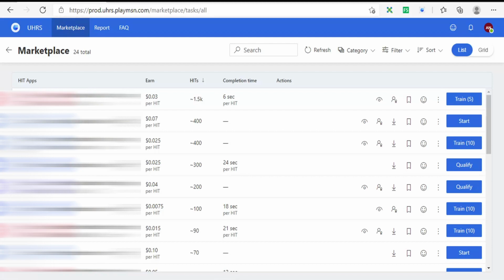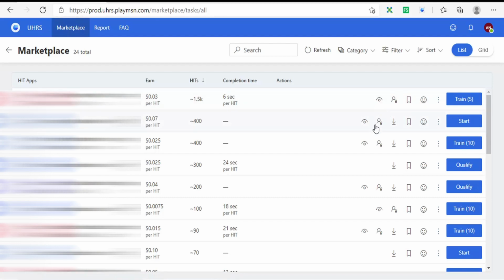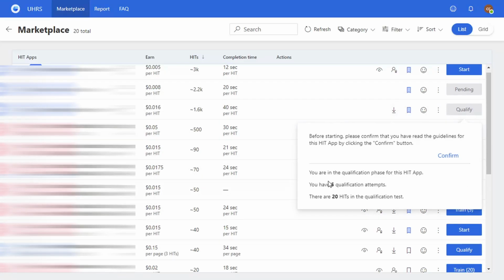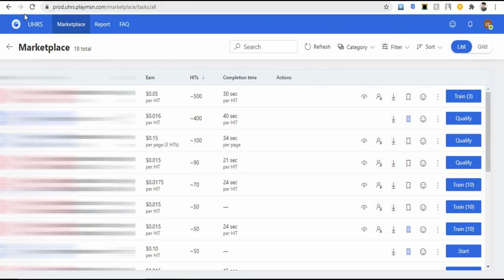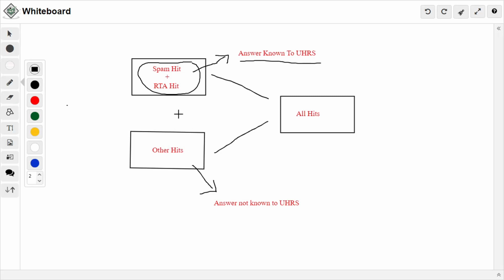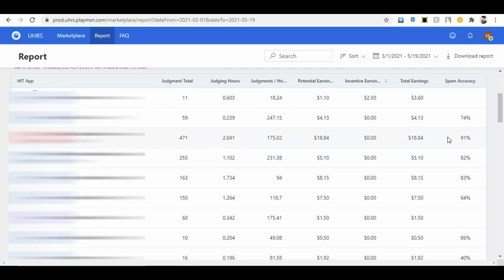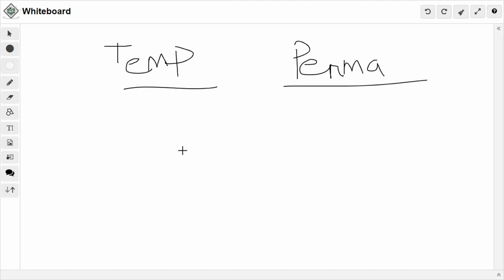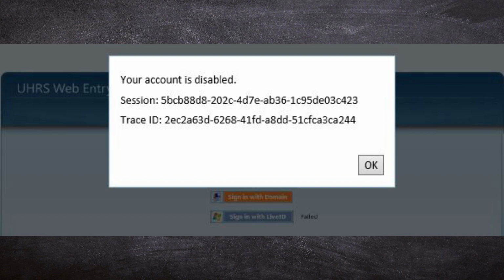A beginner's guide to UHRS Platform in English 2022 | Full Tutorial | Earn Money From Anywhere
or search "Your Financial Friend" in telegram.

Content in this video:
Market Place:
0:00​​​ - Intro and our new website
2:18 - What is UHRS? And How to Get Access to UHRS?
3:32 - Hitapp, Hits, Earn/hit, Completion Time
5:16 - Preview, Training, Guidelines
7:04 - Train Button
8:00 - Qualify Button And One Small Trick
10:28 - Start Button, Pending Button
11:32 - Leased Out Issue
Report:
12:56 - Report Terminologies
14:48 - Spam Hit, RTA Hit, Spam Accuracy
18:59 - Types Of Bans in UHRS (Speed/Spam)
21:44 - Ban Timeline (Temporary/Permanent Ban)
24:15 - PA AC, TA AC Hitapps
25:04 - Issues in UHRS

This video gives a detailed UHRS training which can help you get startd with it. A lot of people have loved it. If you have any suggestions on it, do share it in the comment box.

THANKS FOR ALL THE LOVE AND SUPPORT GUYS! KEEP SUPPORTING! KEEP LOVING! I WILL MEET YOU IN THE NEXT VIDEO! BYE, TAKE CARE AND HAPPY EARNING! :)